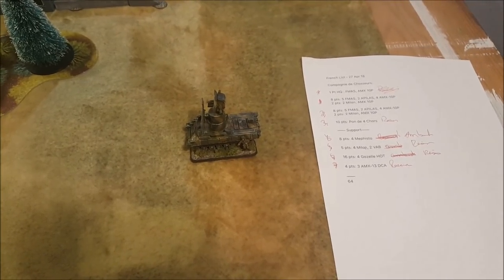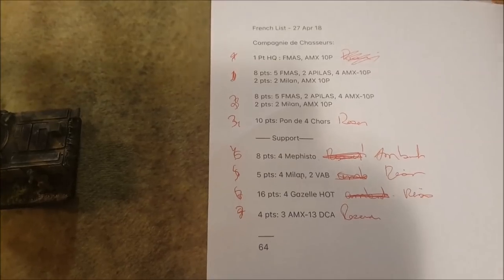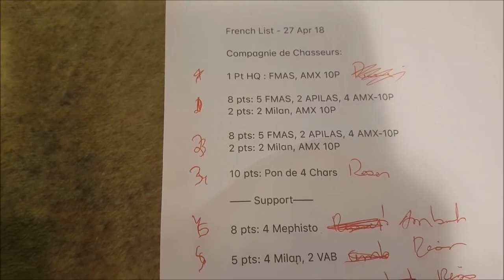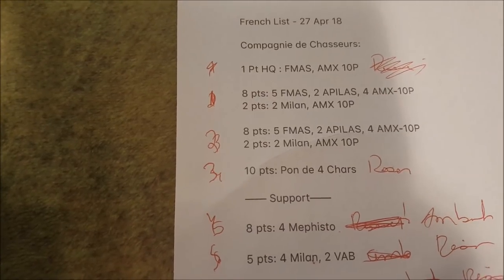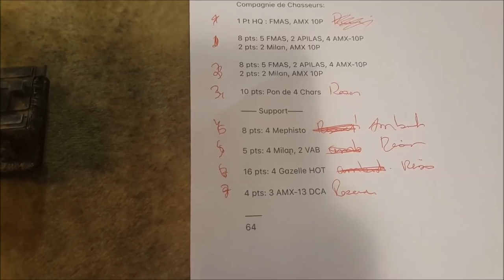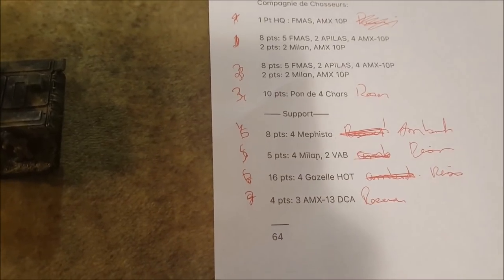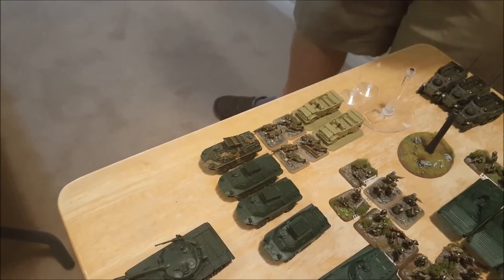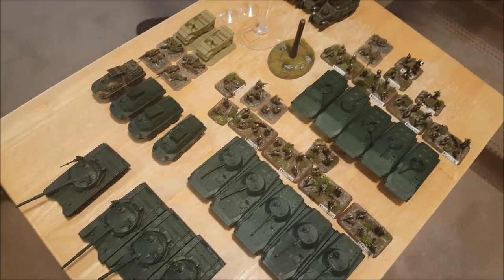Team Yankee France vs Soviets 71pts Hasty Attack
Hey gang, Christian and I play a test game to see how the French from FREE NATIONS fare against some Soviet BMPs!   Warning, Proxy Alert:  Naturally, since the models aren't available, we had to make some allowances :)   Chris ran the Mechanized Chasseurs Infantry coy with Mephisto, Gazelle and AMX-30 support.